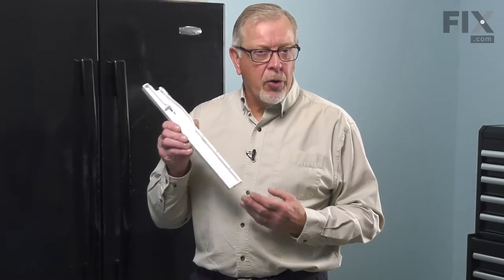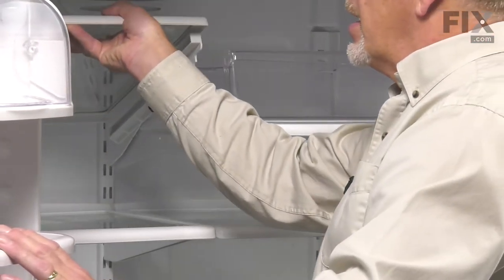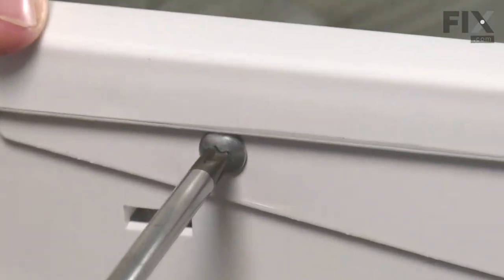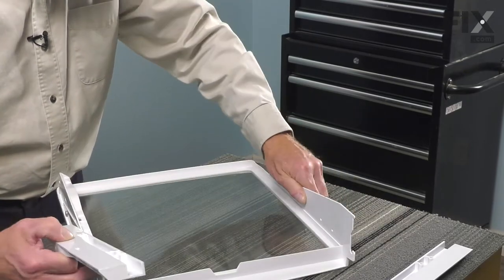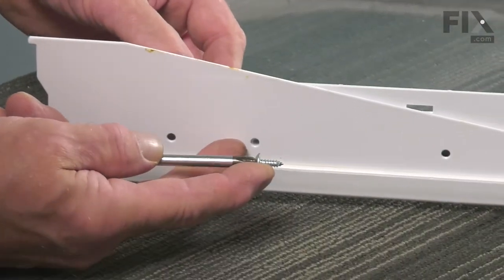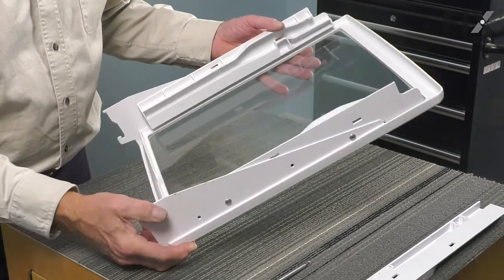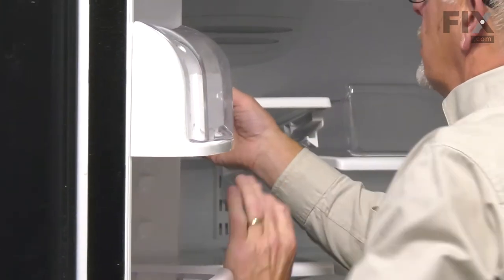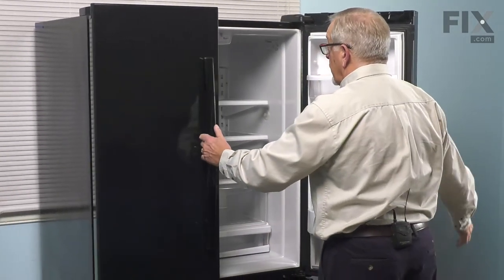Whirlpool Refrigerator Repair - How to Replace the Right Side Deli Drawer Glide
Need help replacing the Right Side Deli Drawer Glide (Part # 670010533) in your Whirlpool Refrigerator? Watch this how-to video with simple, step-by-step instructions for a successful DIY repair.

Why you might need to replace the Right Side Deli Drawer Glide:
1. Right Side Deli Drawer Glide Damaged

The information in this video is specific to Maytag, Whirlpool, Amana, Kenmore, and Crosley Refrigerators. To find a Right Side Deli Drawer Glide specific to your model Refrigerator, or to use our helpful model number locator,